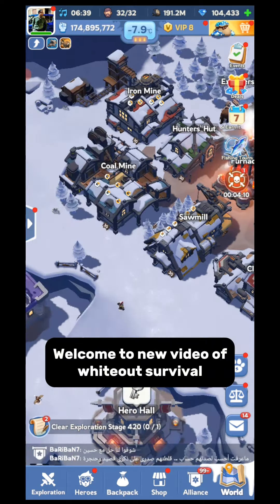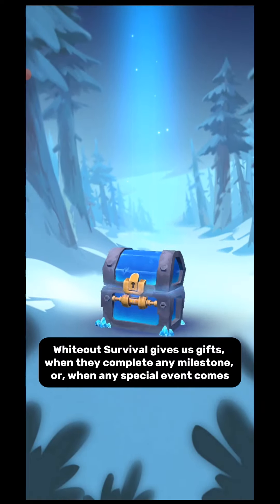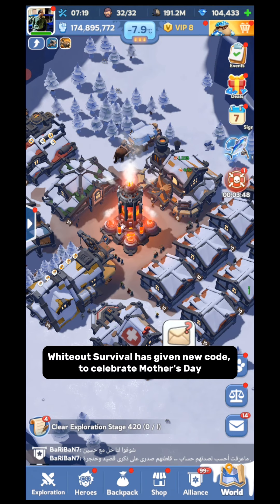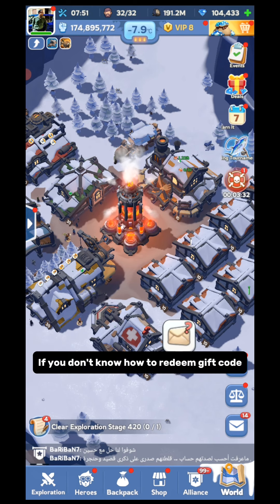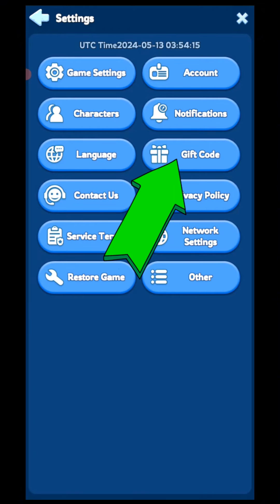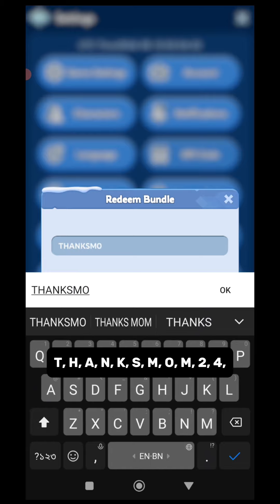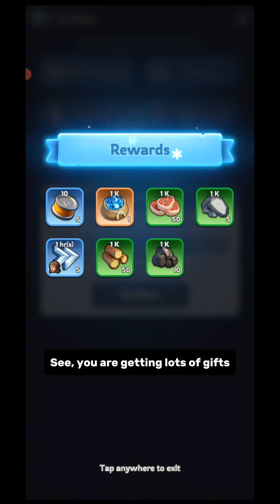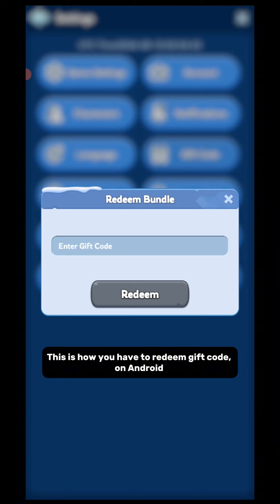LATEST ♥️WHITEOUT SURVIVAL CODES 2024, WHITEOUT SURVIVAL GIFT CODES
whiteout survival best player
whiteout survival strongest player
whiteout survival pro player

🎵 Track Info:
Title : Crock Pot
Artist : Diamond Ortiz
Genre : Hip Hop & Rap
Mood : Dramatic
🎵 Track Info:
Title : Crock Pot
Artist : Diamond Ortiz